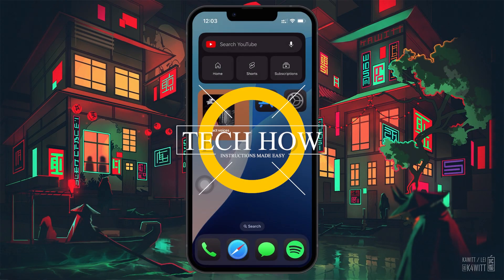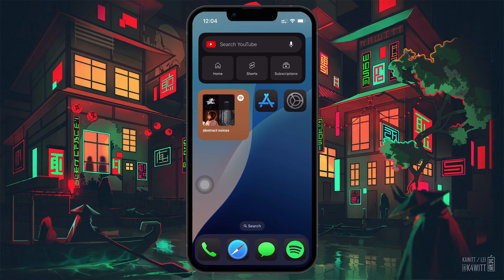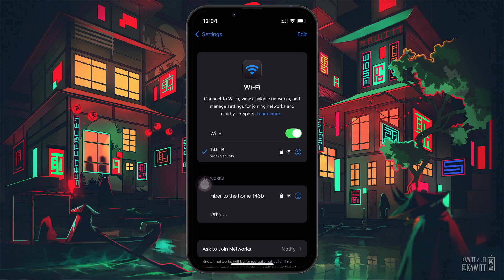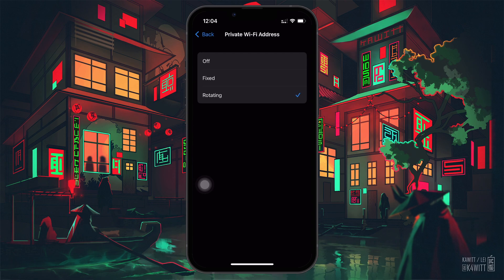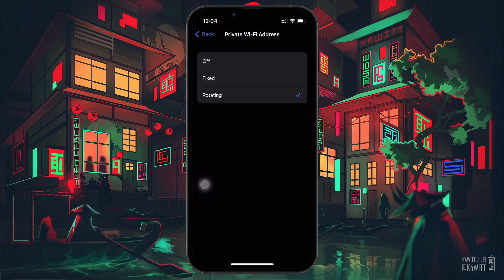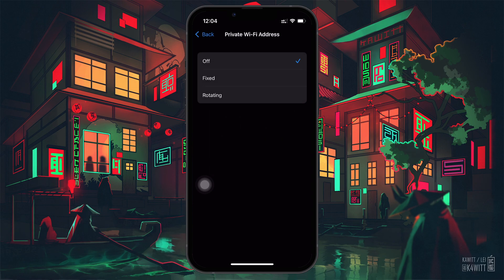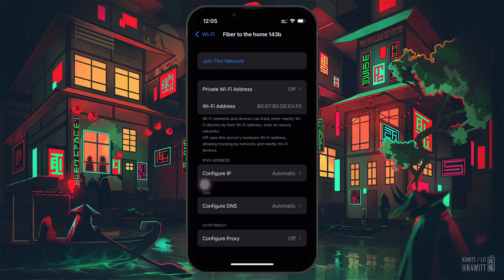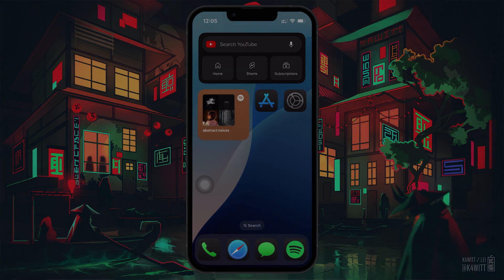How To Unblock Your Mobile Devices from Blocked WiFi Connection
A short tutorial on unblocking your mobile device from a blocked Wi-Fi connection.